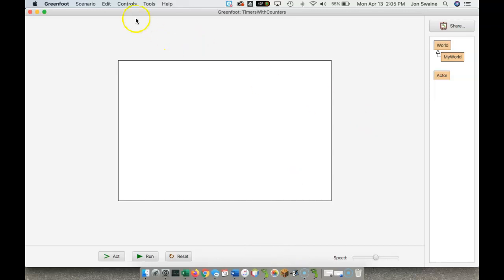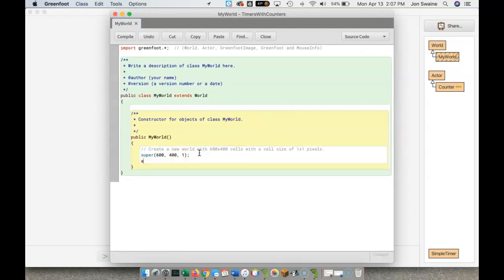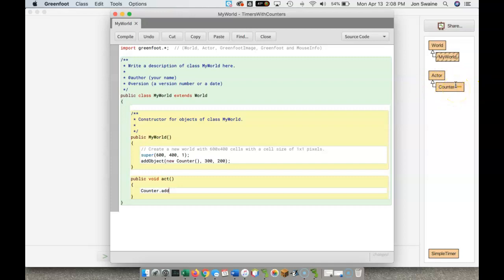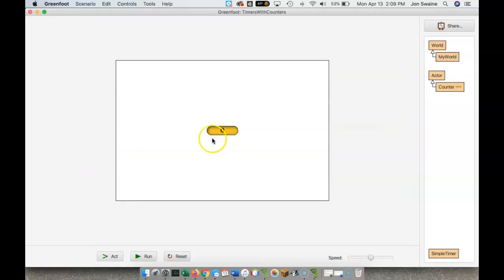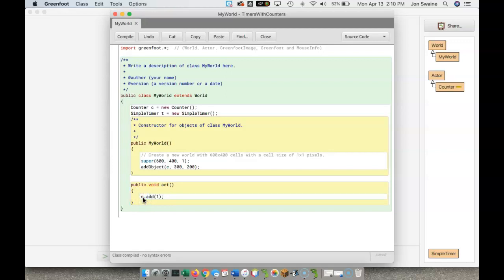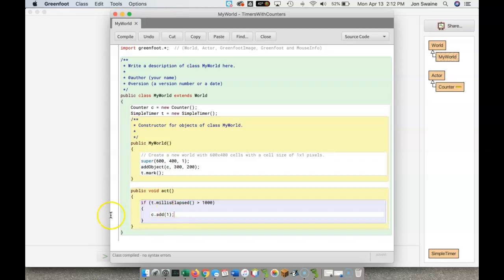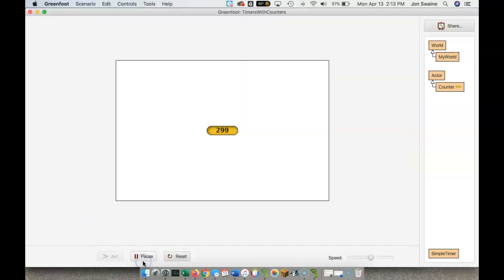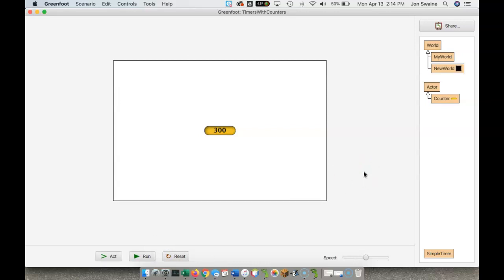April 14 - Grade 10 - Using Timers with Counters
Learn how to use a timer with a counter in Greenfoot